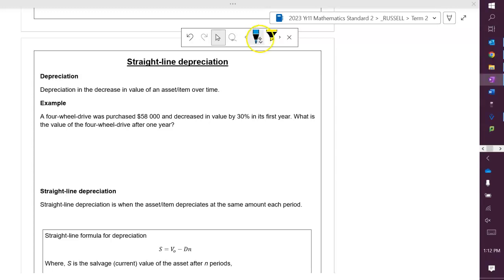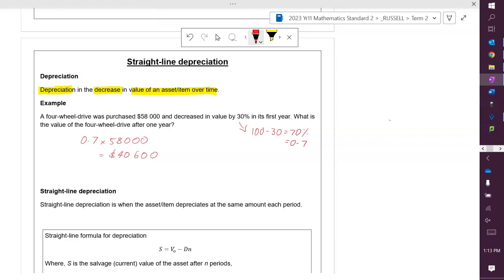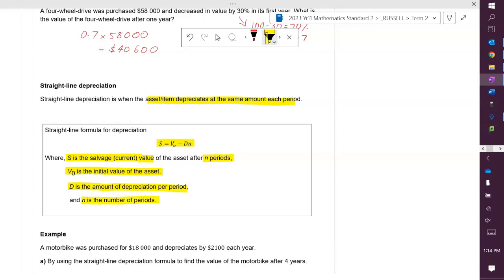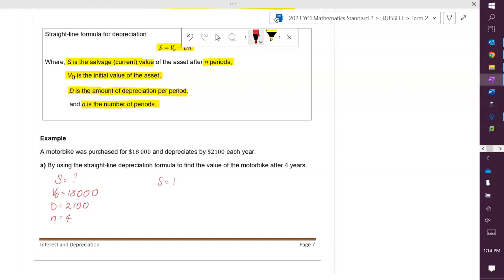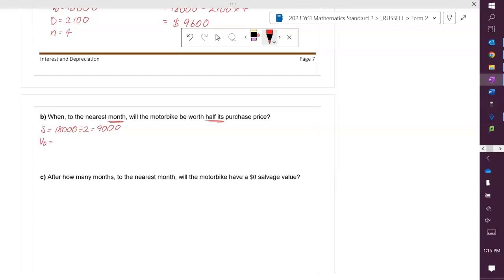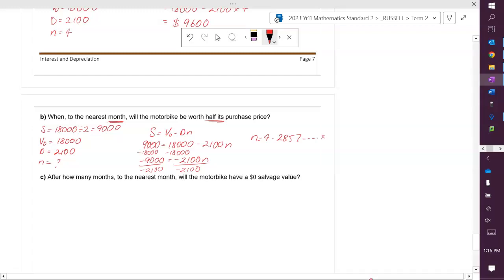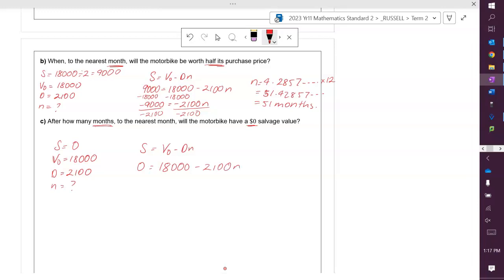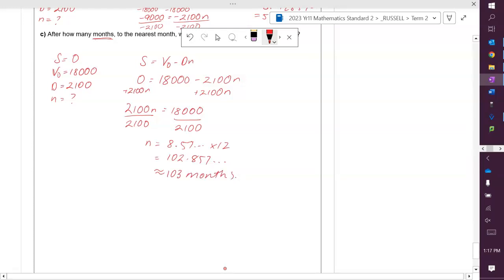(Yr11S) 8.05 Straight Line Depreciation